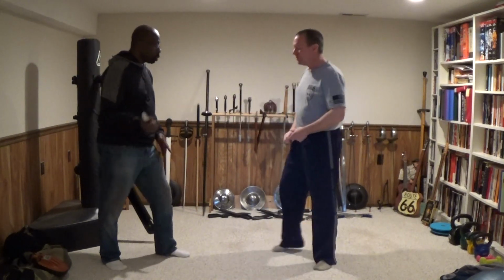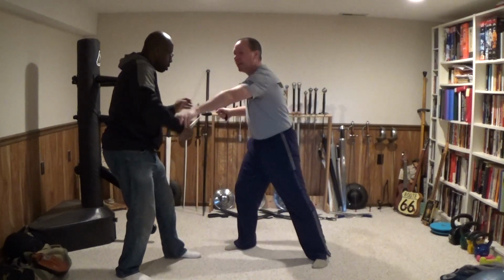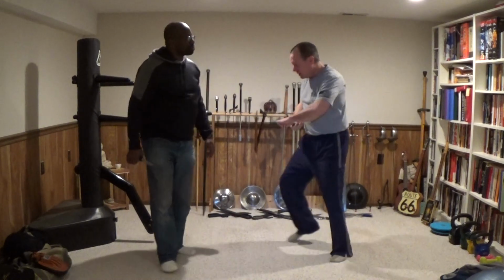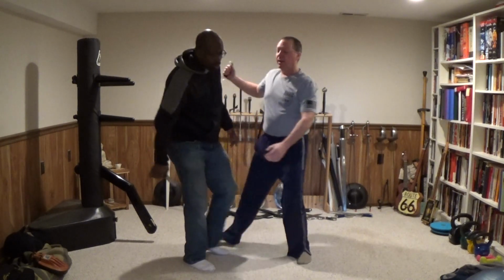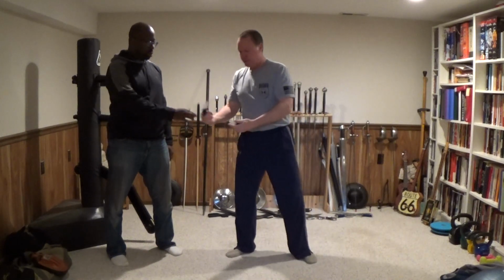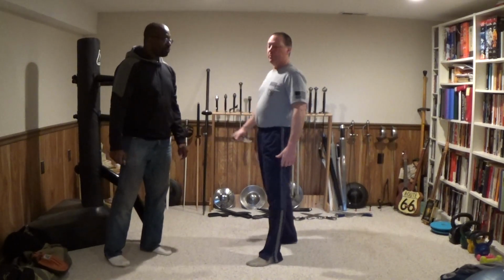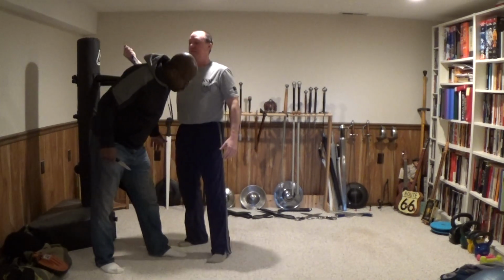Lessons from the MdB 6: The Desjarretazo with Navaja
This is another specific blow named in the Manual del Baratero that is not well described.  Its interpretation is somewhat controversial.  Like the Viaje, my version is based primarily on the illustration from Gustav Dore.